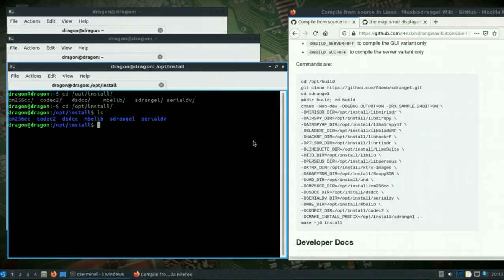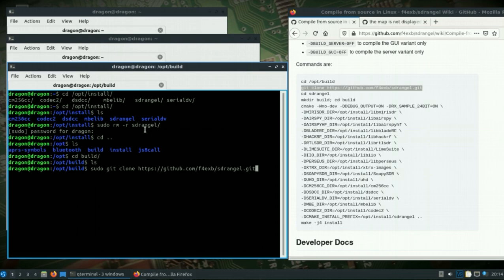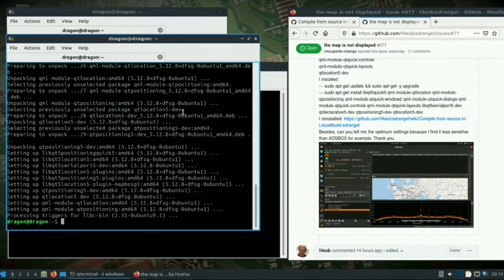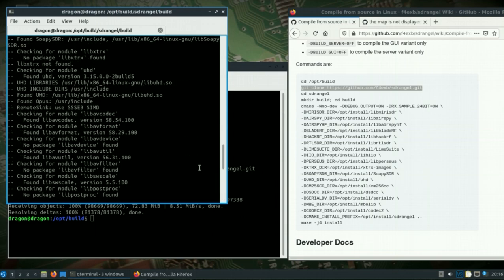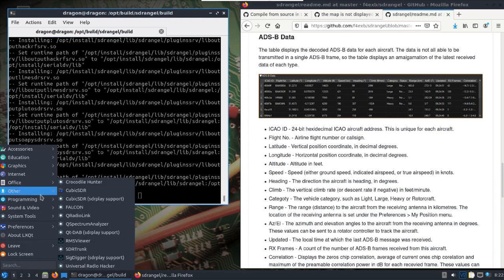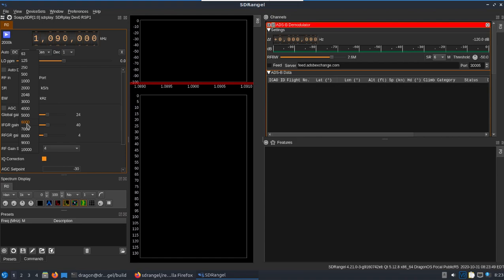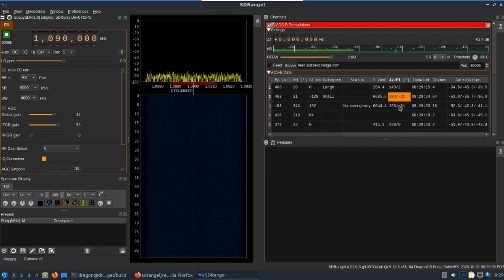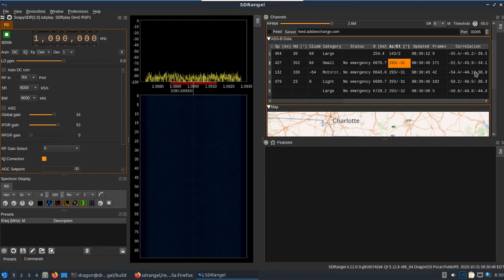DragonOS Focal SDRAngel ADS-B + SDRPlay (RSP1A)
In this video I show to replace and rebuild the source installed version of SDRAngel within DragonOS Focal. The steps are detailed below so that anyone can copy and paste as needed. Make sure to install the additional packages detailed below, otherwise, the map will not function.

Building SDRAngel from source allows the ability for SDRPlay equipment to work thanks in part to SoapySDR. This will then allow you to use the new ADS-B feature of SDRAngel w/ SDRPlay. Hopefully in the future SDRAngel will include native support for SDRPlay and these steps will not be needed.

Hardware:
- RSP1A

Topics covered:

- Install prerequisites for SDRAngel ADS-B map
- Download the latest SDRAngel source and rebuild w/ SoapySDR support

sudo apt-get install libqt5quick5 qml-module-qtlocation qml-module-qtpositioning qml-module-qtquick-window2 qml-module-qtquick-dialogs qml-module-qtquick-controls qml-module-qtquick-layouts libqt5serialport5-dev qtdeclarative5-dev qtpositioning5-dev qtlocation5-dev

sudo rm -r /opt/install/sdrangel

cd /opt/build

cd sdrangel

sudo mkdir build

cd build

sudo cmake -Wno-dev -DDEBUG_OUTPUT=ON -DRX_SAMPLE_24BIT=ON -DSOAPYSDR_DIR=/usr/local/lib/SoapySDR/modules0.7/ -DCM256CC_DIR=/opt/install/cm256cc -DDSDCC_DIR=/opt/install/dsdcc -DSERIALDV_DIR=/opt/install/serialdv -DMBE_DIR=/opt/install/mbelib -DCODEC2_DIR=/opt/install/codec2 -DCMAKE_INSTALL_PREFIX=/opt/install/sdrangel ../opt/install/serialdv -DMBE_DIR=/opt/install/mbelib -DCODEC2_DIR=/opt/install/codec2 -DCMAKE_INSTALL_PREFIX=/opt/install/sdrangel ..